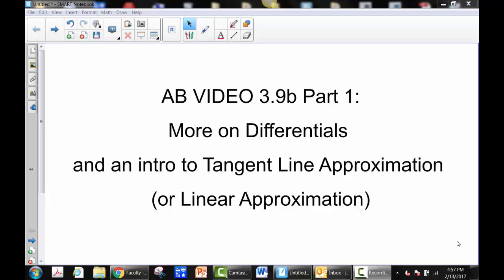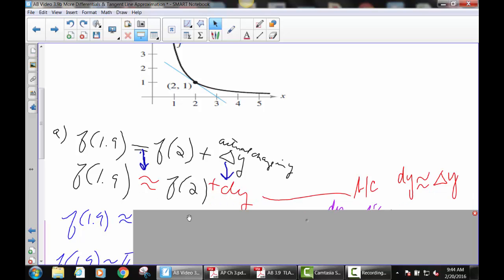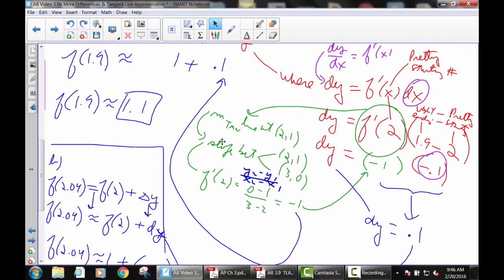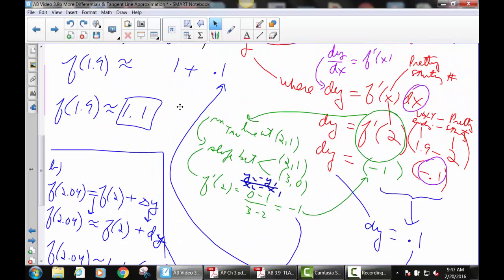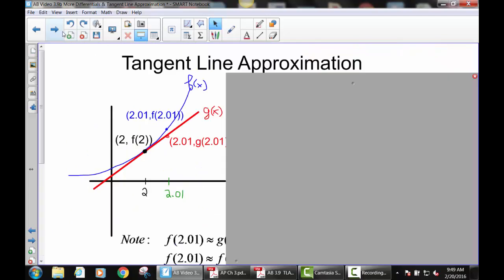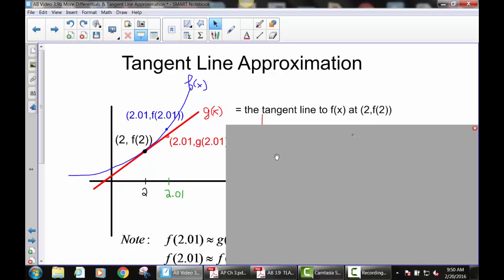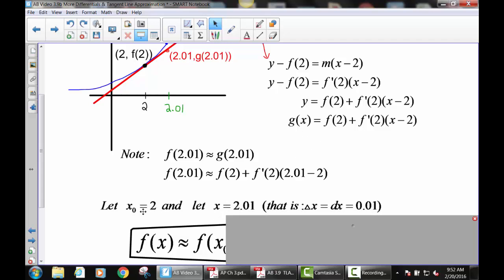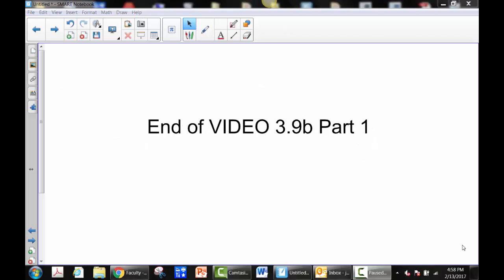Calculus: C Applications of Derivatives 21: Differentials & Intro to Tangent Line Approximation